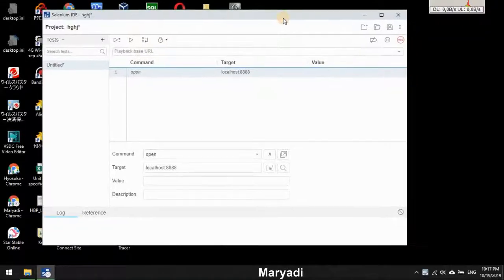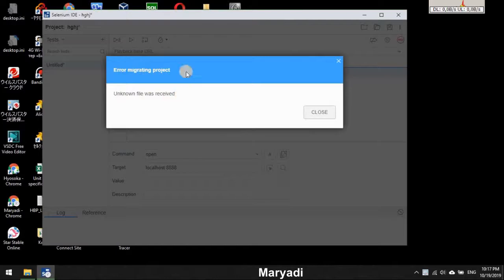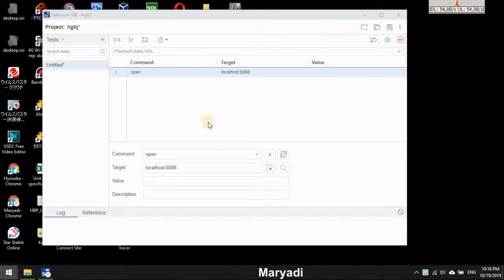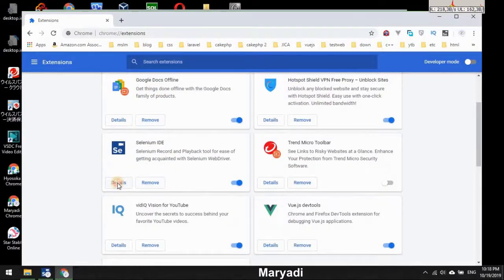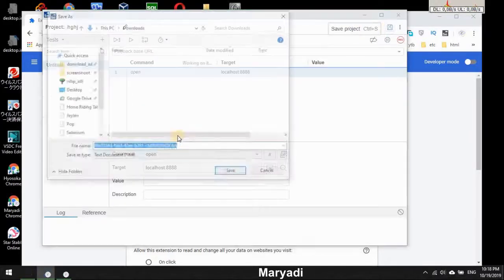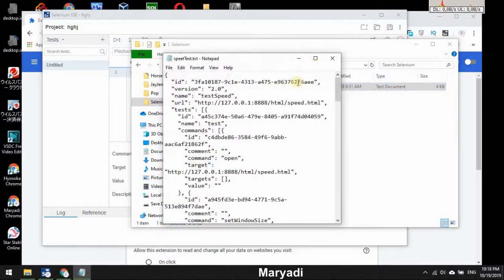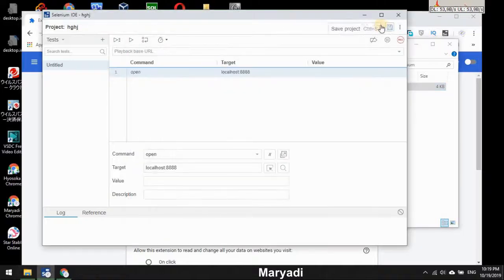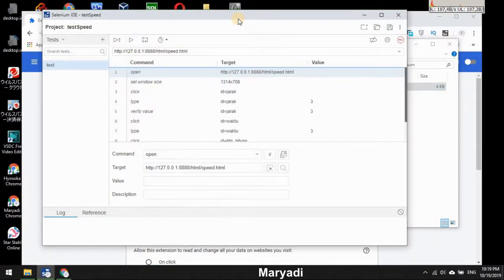Unknown File Was Received in Selenium IDE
My Selenium Version is 3.14.0 And solution is just change file extension to .side